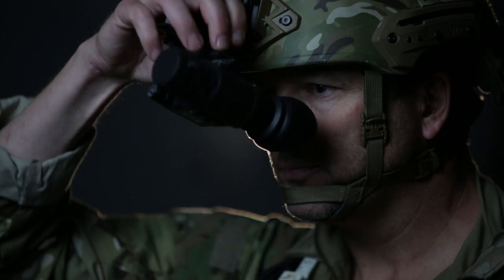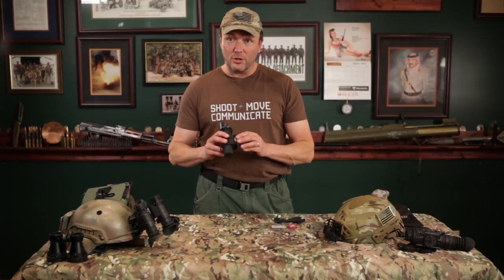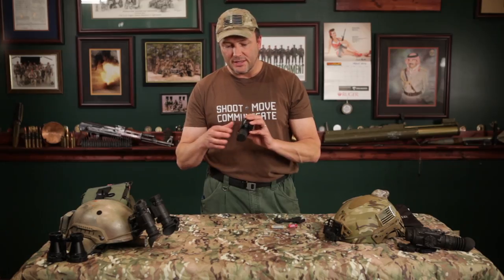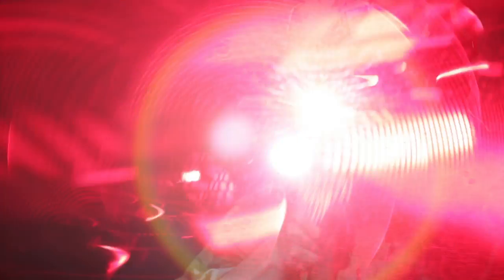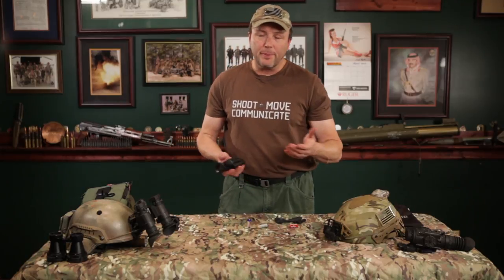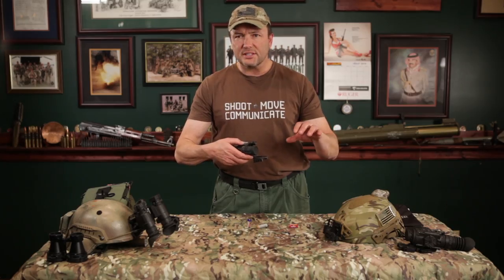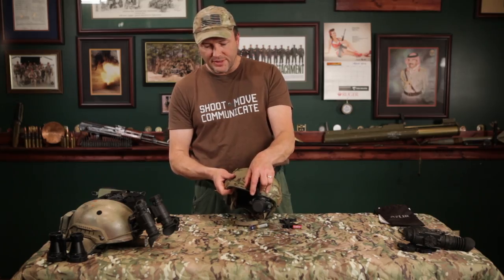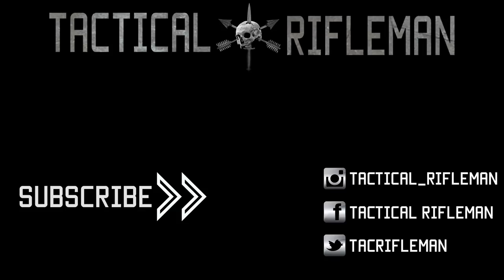Best Night Vision Monocular | MNVD | Tactical Rifleman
We get asked all the time "what is the best night vision device?" Or "what is the best night vision monocular?"  Well, Karl is going to break it down for you.

Here, at Tactical Rifleman, we are all about showing you how the military “Shoots, Moves, and Communicates.” A big part of shooting and moving in the dark is being able to see. As most of our combat ops are done at night, it only makes sense for us to practice at night, using the best NVDs that the taxpayers can buy.
That said, whether you are military, law enforcement, or civilian; there are certains guidelines that apply.
Match the optic to the mission
Thermals are NOT always better than standard IR
Always get the BEST tube you or your unit can afford
Batteries, batteries, batteries
On this flavor, we are going to continue our series of videos about different night vision gear, including GEN-III & Thermal, and both helmet & weapon mounted versions.
This second video is about the single-tube MNVD that I keep in my Go bag. It’s a sweet little monocular, like the old PVS-14s, but much better. Yes, Bino or Quad NVDs do allow wider field of views. However, I prefer to keep a little GEN-III monocular with me at all times.
It takes up very little space (same size as a flashlight)
I can use it handheld
I can mount it on a helmet or head harness
It eats less batteries than multi-tube NVDs
It can see through glass windows and windshields (thermals can’t)
It only covers one eye, allowing the other eye to respond naturally to surrounding light
It’s this last note that many people overlook.  Say you are running bino NVDs inside a house, and the bad guy flips on the lights… you now have to quickly flip up your NODs. Say you’re driving blacked out wearing bino NVDs and you turn a corner onto a street with a street light or neon sign. This causes your NVDs to bloom, and you can’t see shit till you get by the light source. Running a single-tube monocular allows you to use your “free” eye to still see during such occasions.  Now, I’m not saying this pro outweighs the con of limited field of view, but it should still be considered.

Before you ask… Let’s play “I Spy” and I’ll answer a few questions that I know my TR family is going to ask:
Yes, we filmed the “indoor” portion of this video in my “Man Room.”
Yes, we did go driving wearing these MNVDs. Blacking out a vehicle is easy but takes time.
Headlights: just turn them OFF, so, they are available if needed
The Dimmer switch for dash lights does dim enough
Black out the dash with custom-cut cardboard or tape
Pull fuses/bulbs or tape over tail & brake lights
If you are going to be doing this often; add a kill switch
Don’t forget the license plate light
We wear running around 30 MPH off-road, and got up to around 65 mph on-road. That completely scares the shit out of any passengers not wearing NVDs. Adding IR Spotlights allows you to drive around 10 MPH faster, but enemy with NVDs will pick you up miles out.
Some of you have asked about the military Challenge Coins that are on display on top of the chair rail. They go all the way around the room, and each of them has a story behind it.
The Livefire scenes; I’m shooting with a FLIR TMAIM (IR & Visible Lasers, and IR Floodlight) Sorry, but I believe  it is not currently available to the general public. However, there are similar IR products out there on the market. IR Illuminators are a good tool to have in your tactical tool box.
OK, now here’s a question for you… Back in the “Man Room”... What is the top left picture, hanging on the wall? Your left, and framed.    If you know what it is, for sure, let our other viewers know in detail, as they are hard to find but a great piece of our military history. Leave your guesses in the comment section below. You know I read all your comments.
If any of you are interested in taking a training course with any of the Tactical Rifleman team; please reach out to us at tacticalrifleman.com, where you can find course listings and other great content.